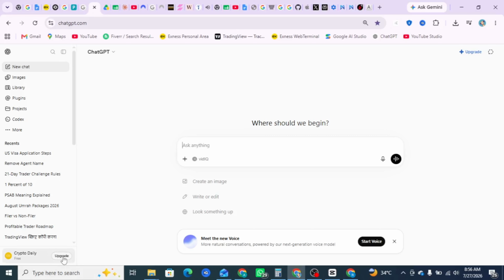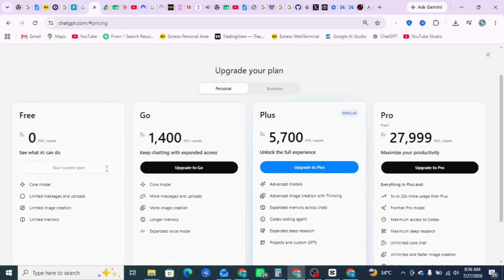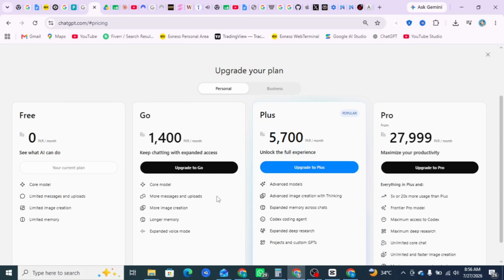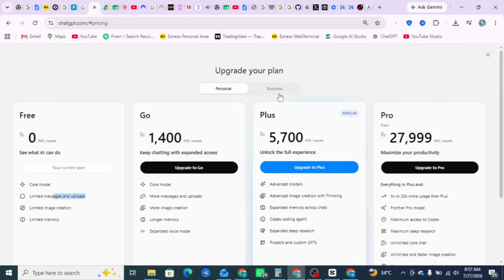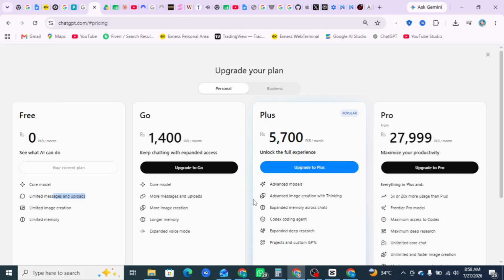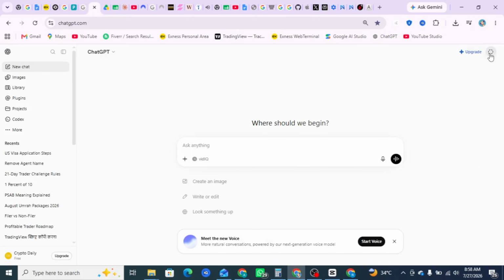How To Get ChatGPT Plus Free Trial - Easy Guide 2026